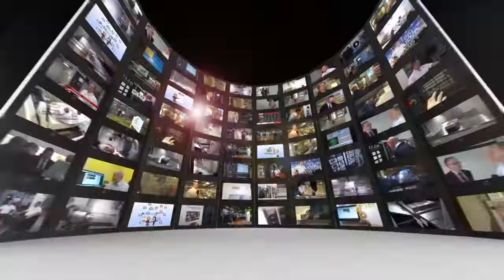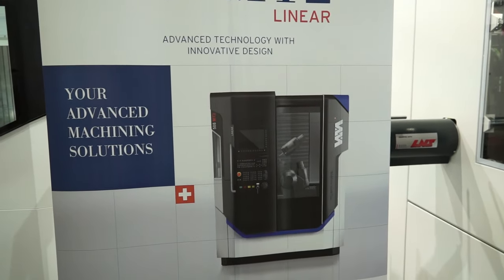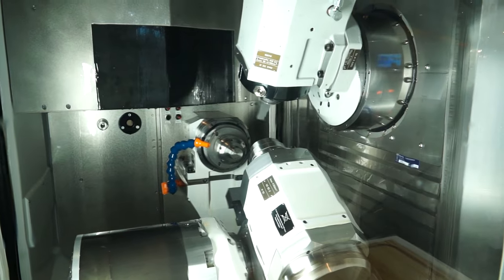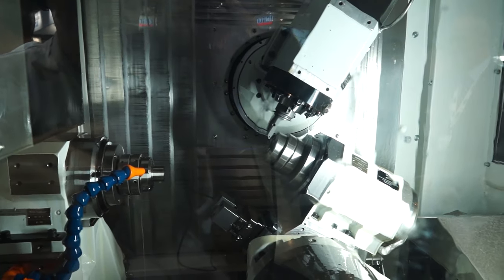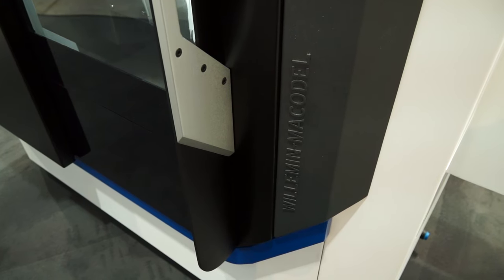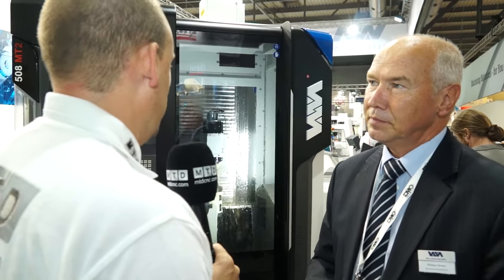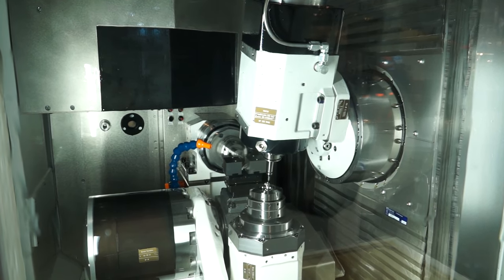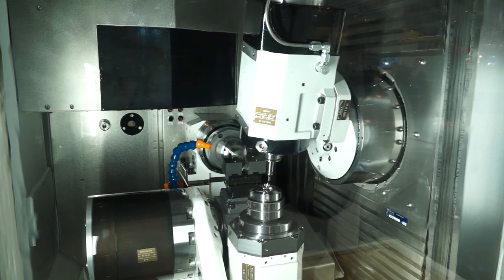Willemin compact multi axis mill turn machine tools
Willemin machines are multi tasking machine tools with a hunger for production. This means you can make components faster.